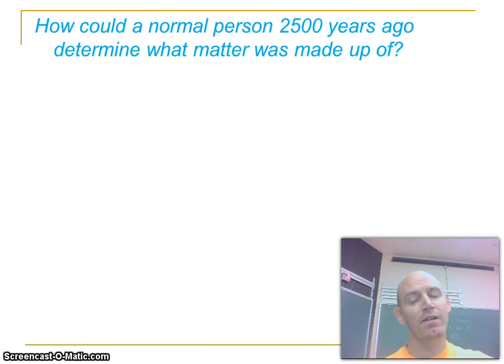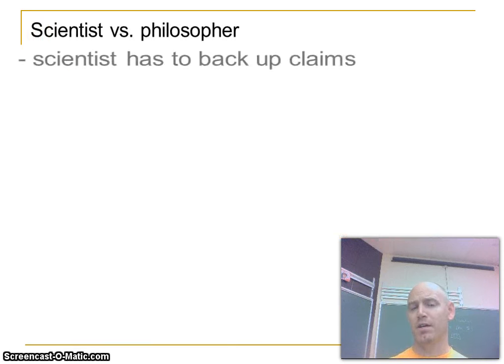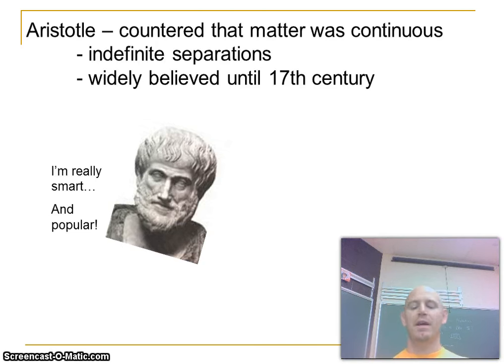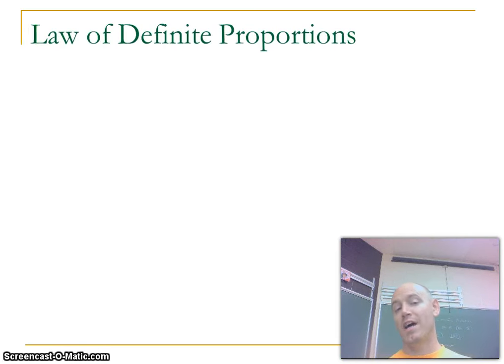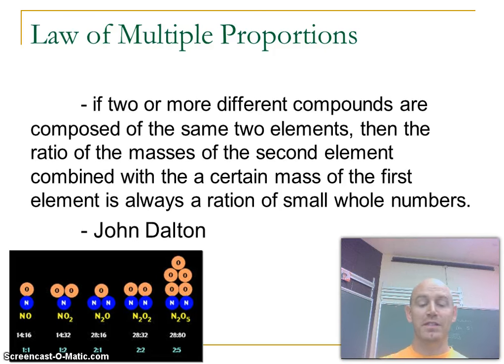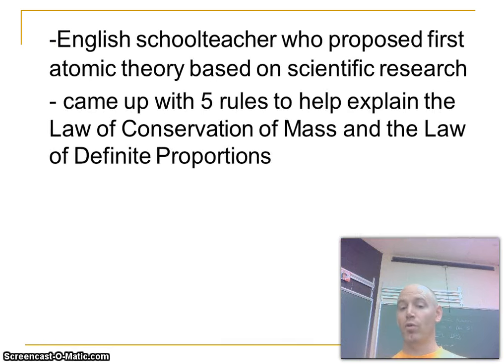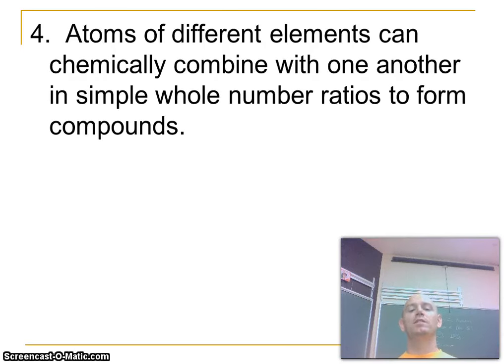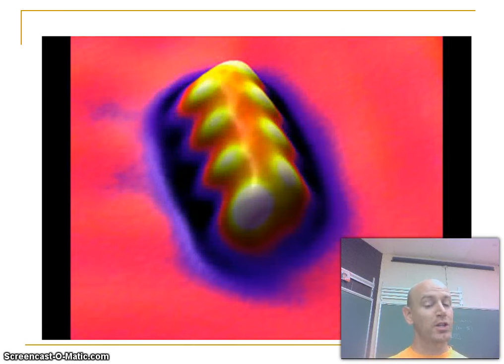3 1 The Atoms Origins